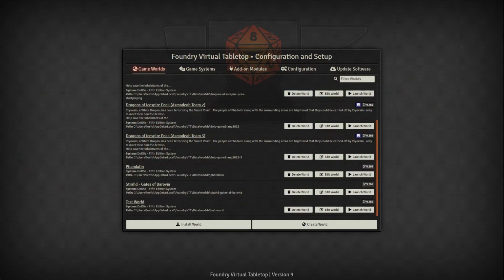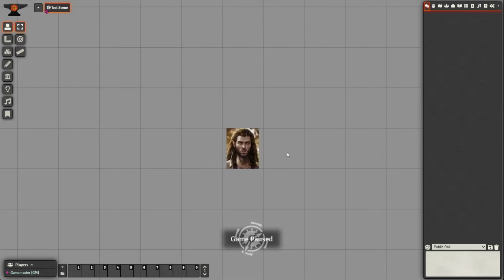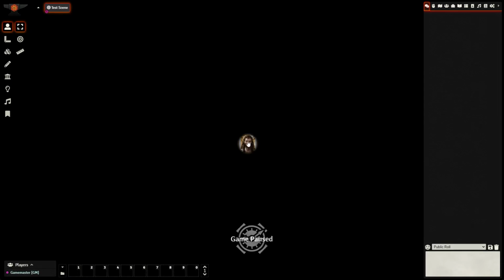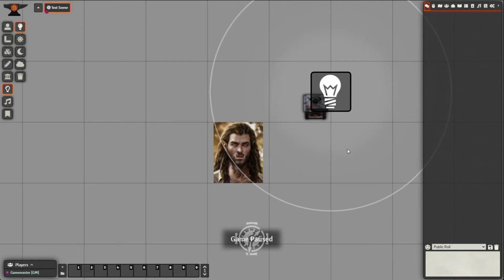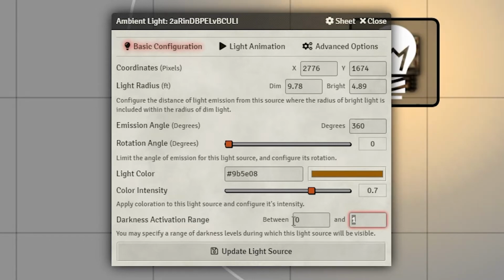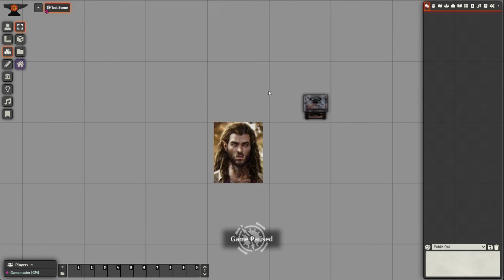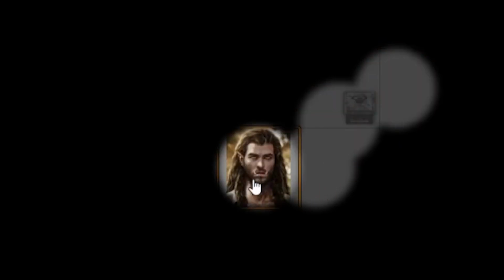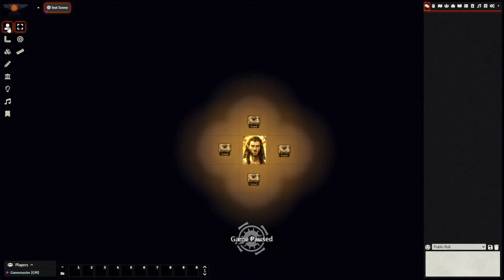Foundry VTT - Using Dynamic Lighting to Enhance Your Maps (2022)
Making your maps more realistic and, well, just plain cool for your players is what makes Foundry so powerful.

In this video, we will show you how to create dynamic lighting and tiles that bring your maps alive!  With the help of a simple module, you can even create dynamic tiles.  (See link below)